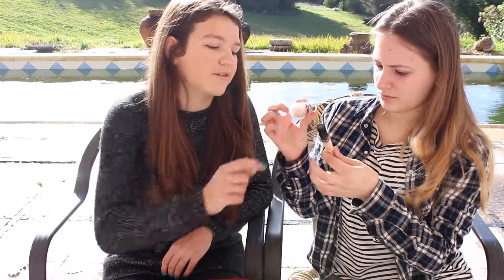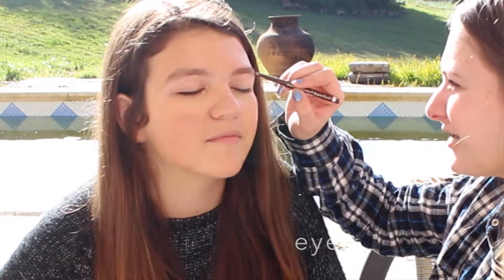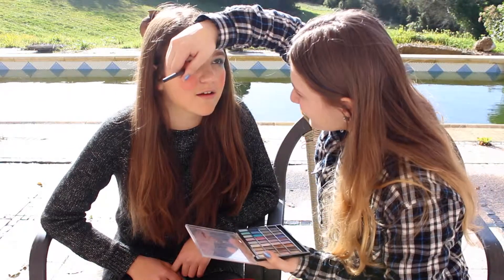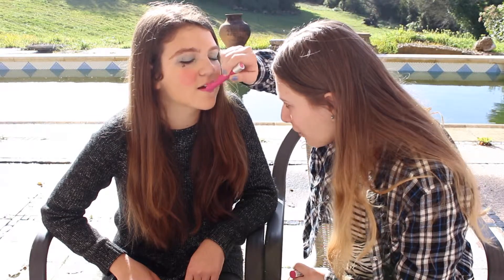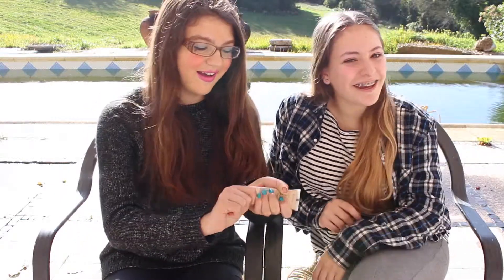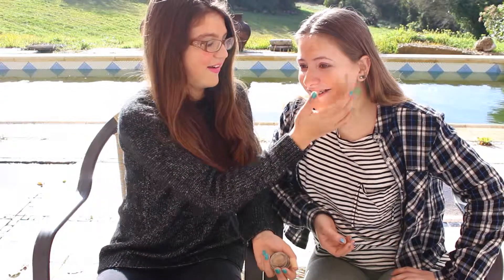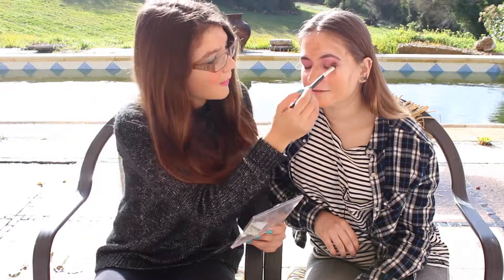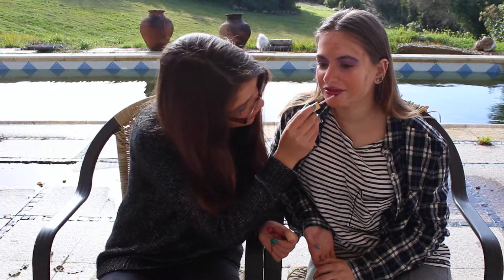What NOT To Look Like On Valentine's Day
Hey guys
I hope you enjoyed this makeup tutorial ahahah